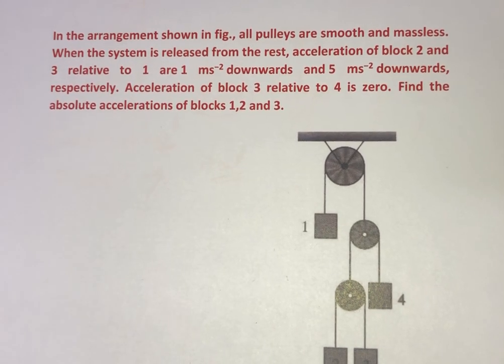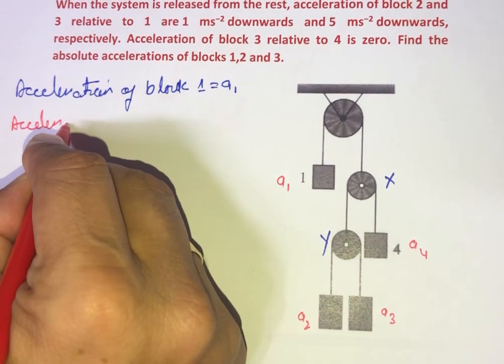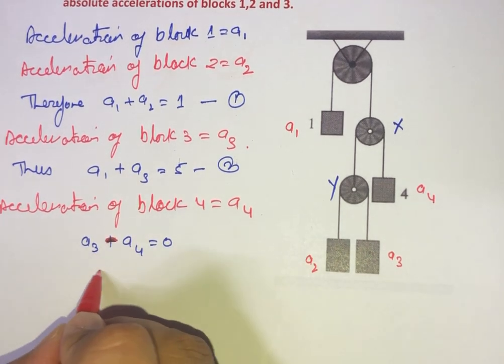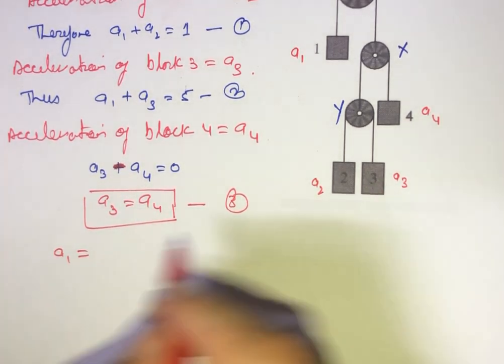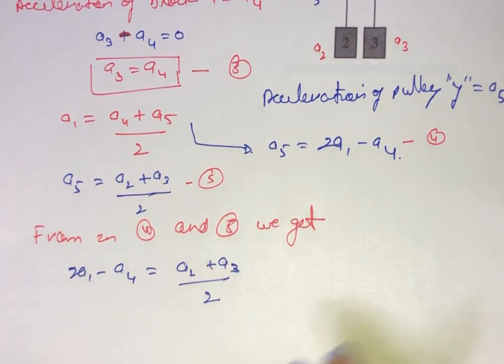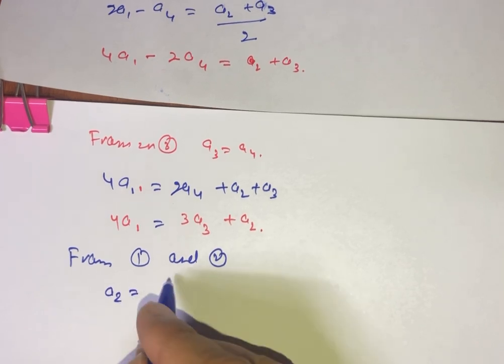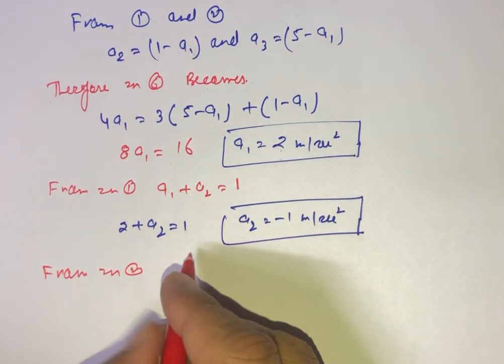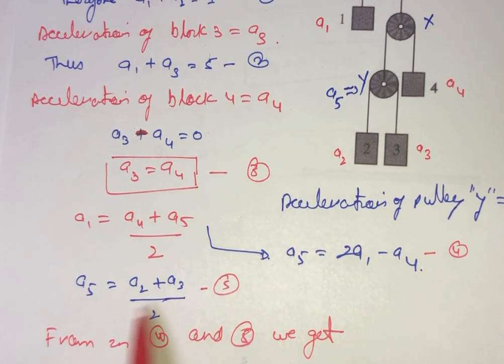IIT JEE Mains and Advanced Pulley and Wedge Constraints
In the arrangement shown in Fig., all pulleys are smooth and massless. When the system is released from the rest, acceleration of blocks 2 and 3 relative to 1 are 1ms−2 downwards and 5ms−2 downwards. respectively. Acceleration of block 3 relative to 4 is zero.
Find the absolute acceleration of block 1,2 and 3